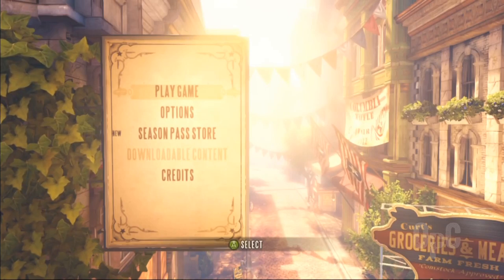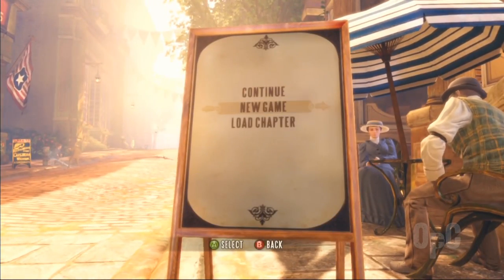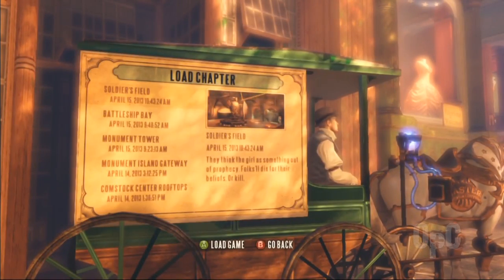Port Franklin Pier Collectibles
Please "Thumbs Up", if this video helps you.

Use this gameplay clip to help you find the Return to the Port Franklin Pier Collectibles.